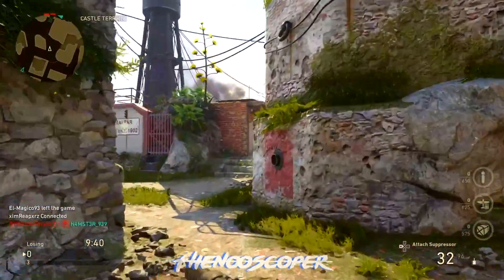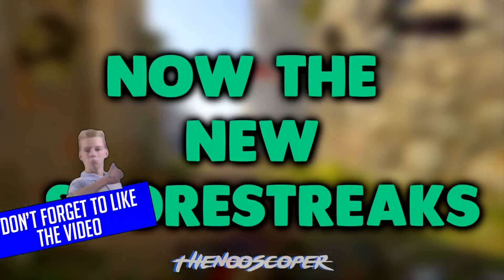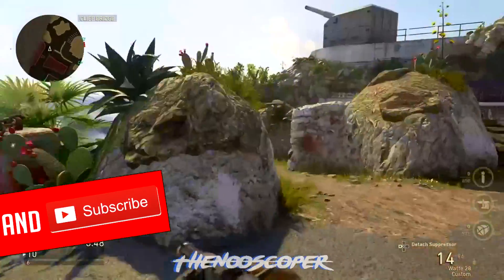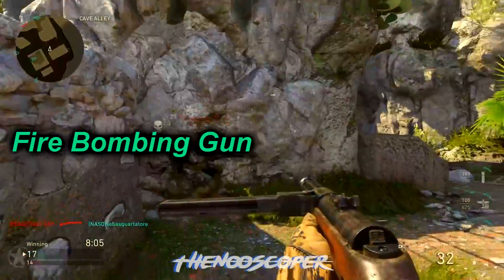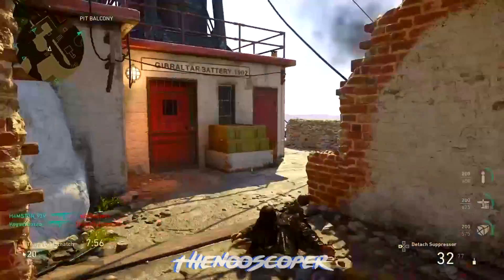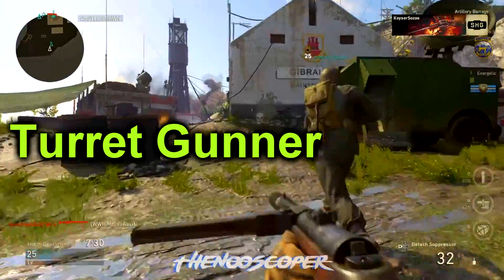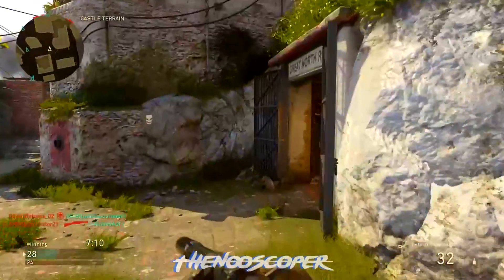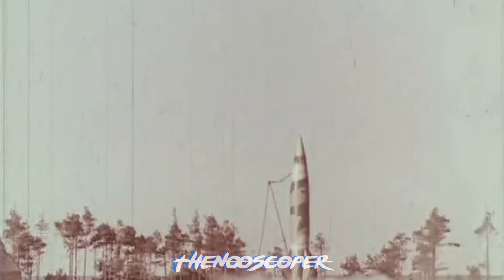NUKE,DOGS,NEW SCORSTEARK LEAKED IN CALL OF DUTY WW2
NEW SCORESTREAKS LEAKED IN CALL OF DUTY WW2 so i made this video to talk about the new killstreaks leaked in Reddit like advanced UAV and the ball turret and the nuke yes the nuke in is call of duty ww2 and the attack dogs like call of duty waw and in this video i post the full list of CALL OF DUTY WWII scorestreaks and i explain all of them and i give a video example for the V2 rocket AKA the nuke so i hope you enjoyed thes call of duty ww2 scorstreaks full list leaks for multiplayer.
          THENOOSCOPER SINGED OUT

THE NEW SCORSTREAKS FULL LIST

---Advanced Recon Aircraft         (ADVANCED UAV)

---Carpet Bombing                         (AIRSTRIKE)

---Care Package                             (CAREPACKAGE)

---Counter Recon Aircraft             (COUNTERUAV)

---Attack Dogs                                (DOGS)

---Emergency Airdrop                    (EMERGENCYCAREPACKAGE)

---Fighter Pilot                                 (FIGHTER STRIKE)

---Fire Bombing Run                       (FIREBOMB)

---Flak Guns                                     (FLAK GUN)

---Flamethrower                              (FLAMETHROWER)

---Glide Bomb                                  (FRITZ X)

---Artillery Barrage                          (MISSILE STRIKE)

---Molotov Cocktails                      (MOLOTOVS)

---Mortar Strike                               (MORTAR_STRIKE)

---Paratroopers                               (PARATROOPERS)

---Ball Turret Gunner                      (PLANE GUNNER)

---Recon Aircraft                             (UAV)

---V2 Rocket                                    (V2 ROCKET)

my cannel
this is gaming channel for only call of duty games and i am also a commentateur i upload call of duty news and some gameplays and top 10's and i allso MLG videos ! yeah mlg memes no one stel do dows types for videos ecsapt me !! and those days i do a call of duty ww2 and call of duty infinite warfare and call of duty black ops 3 news so stick around for more.

links
videos